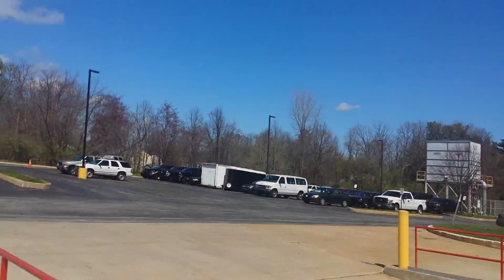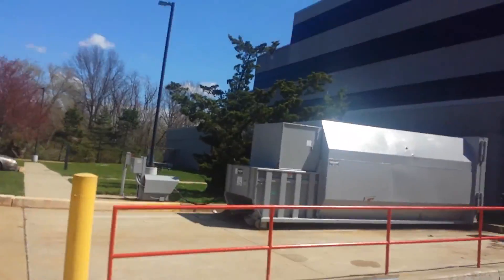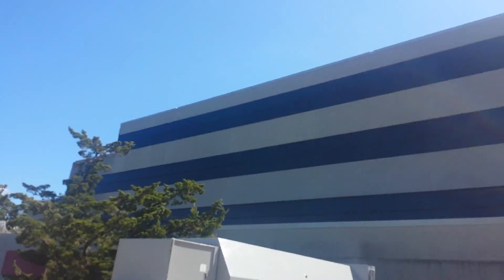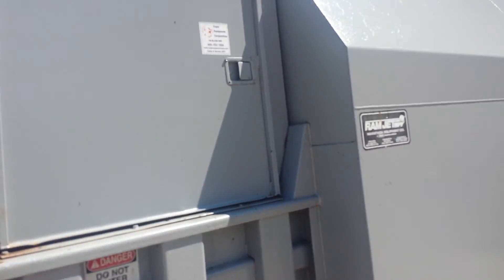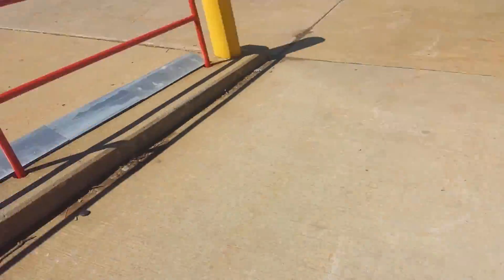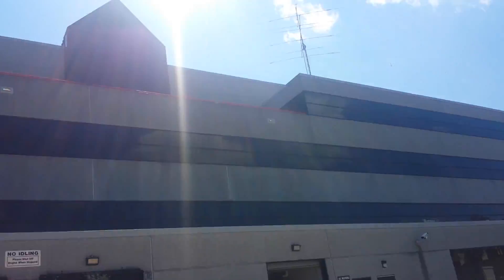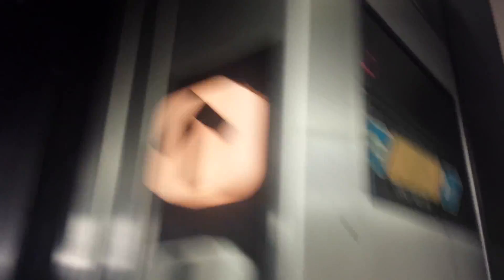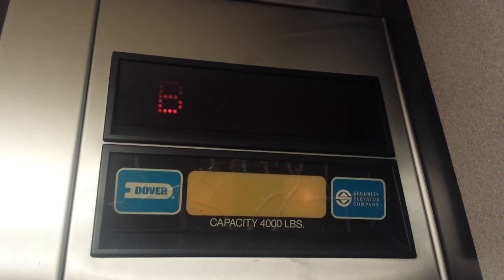Dover Impulse Hydraulic Elevators @ Chesco GSC, Westtown PA (With one of my jobs)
Installed 1993. This was filmed on my phone due to security issues that could occur if I used my Canon PowerShot ELPH170IS.